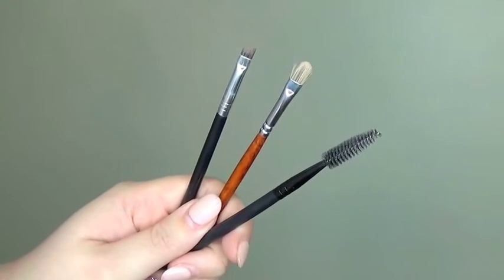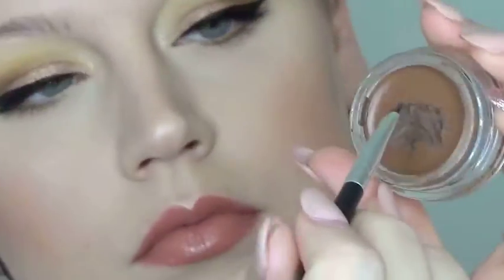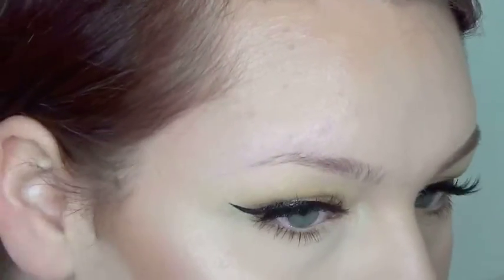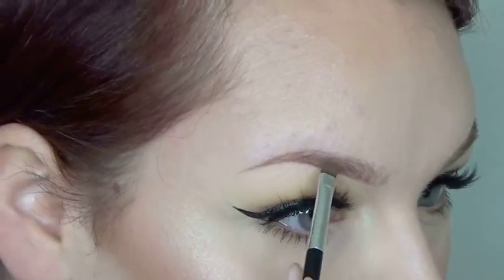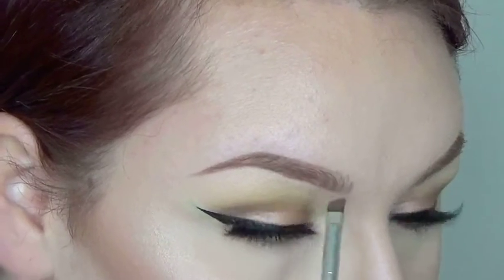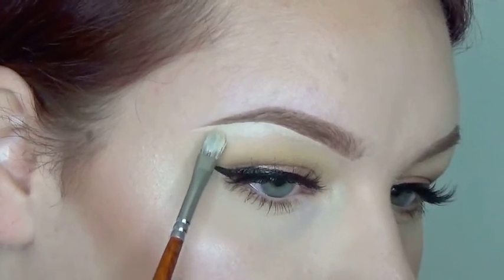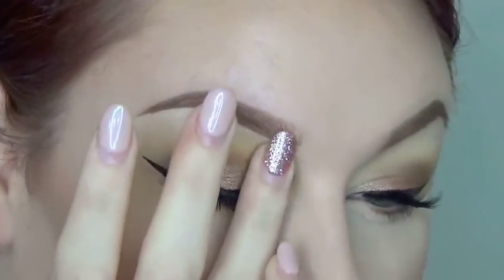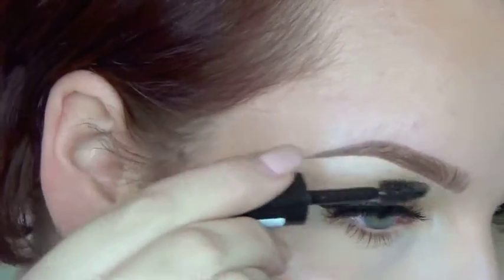|| Brow Tutorial || Using a POMADE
Products used:

Anastasia Beverly Hills Dip Brow in Auburn:

Anastasia Beverly Hills Brush #12:

Nars Radiant Creamy Concealer in Chantilly:

Rimmel London Brow This Way Brow Gel: